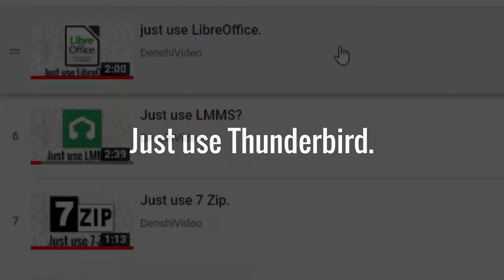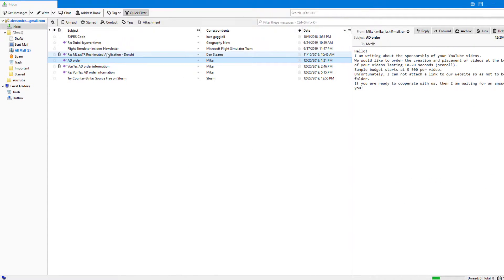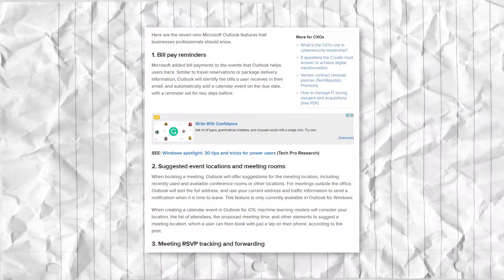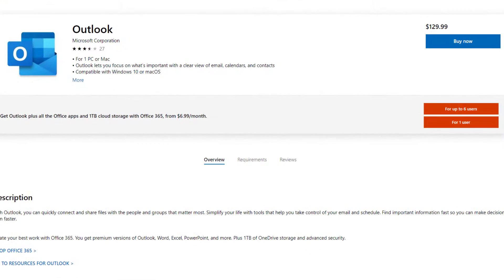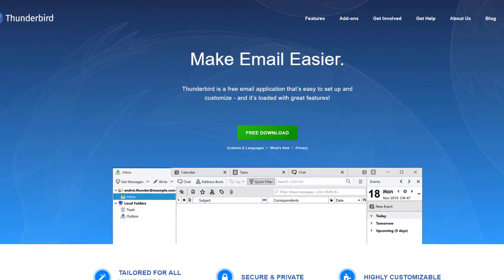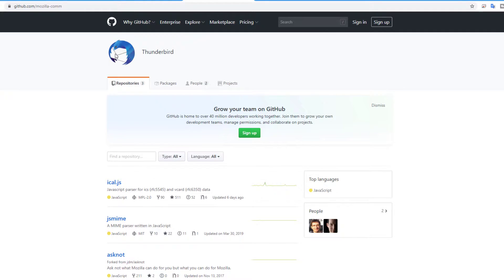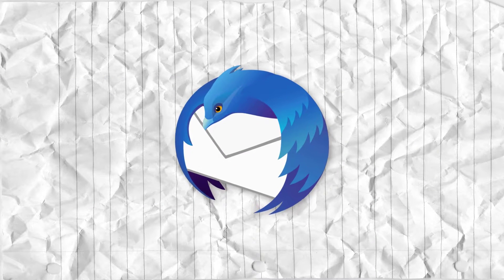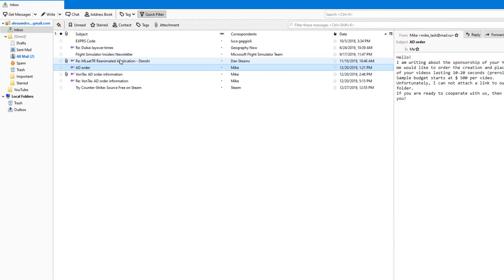Just use Thunderbird.